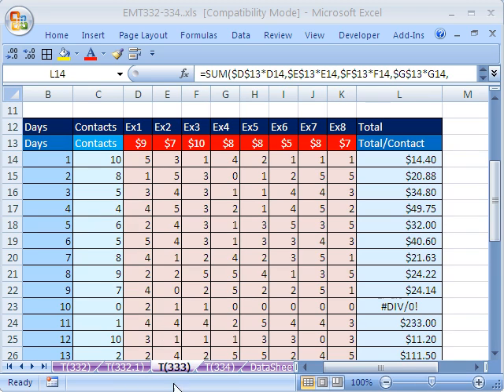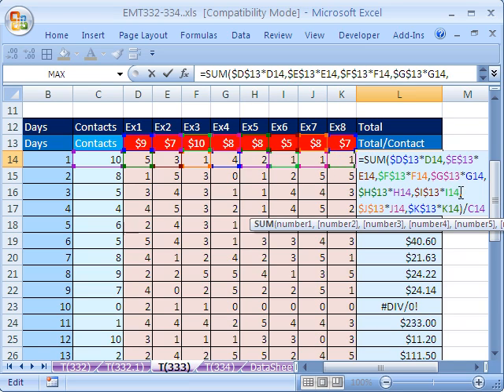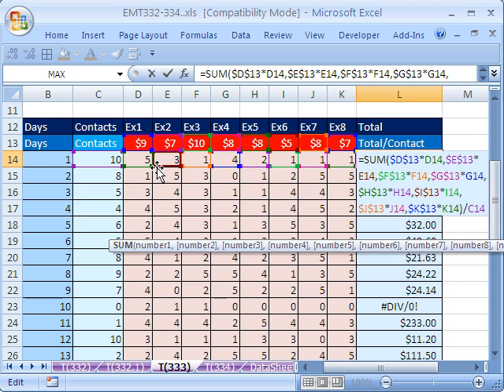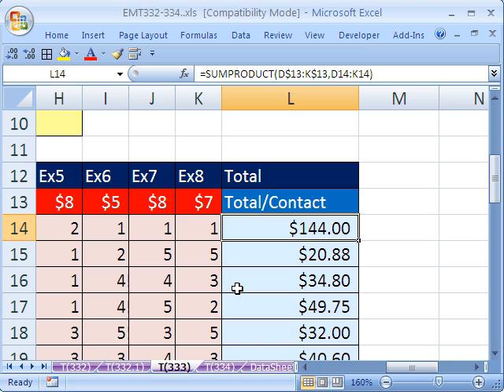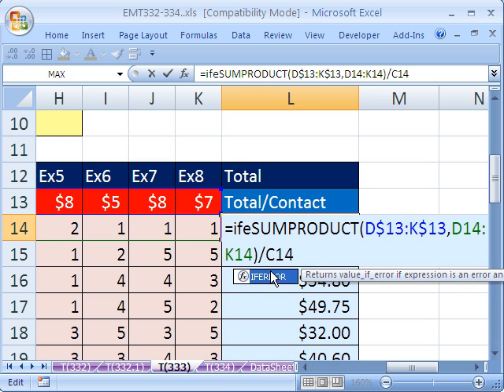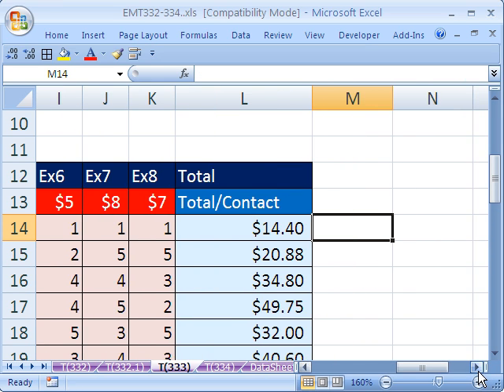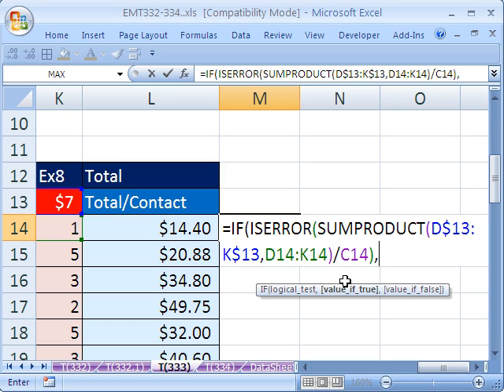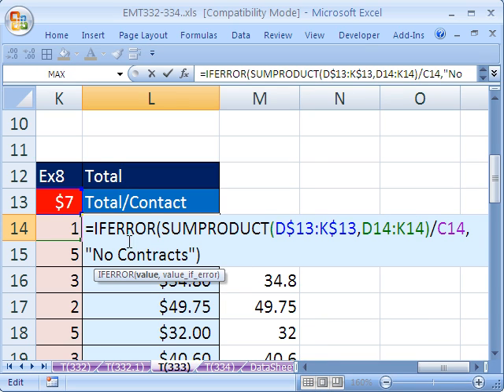Excel Magic Trick 333: DIV/0! Error IF & ISERROR or IFERROR functions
IF & ISERROR or IFERROR functions for errors? See how to fix errors with the Excel 2007 IFERROR and the Excel 2003 IF & ISERROR functions. See how to fix a divide by zero error. See the SUMPRODUCT function used to calculate monthly costs per contacts.

IS functions, IF functions, Logical Test.

Formula Errors.